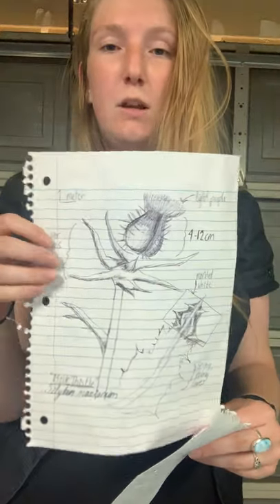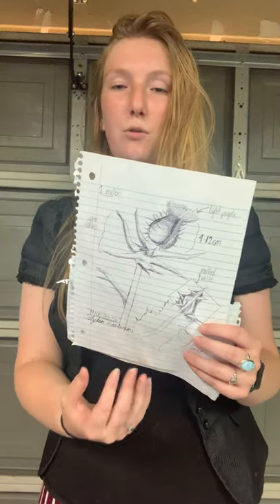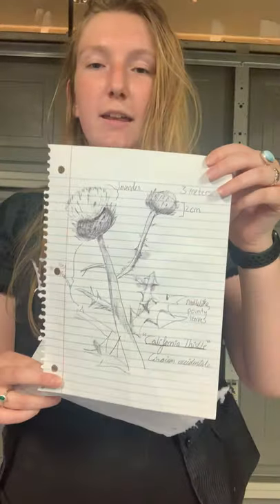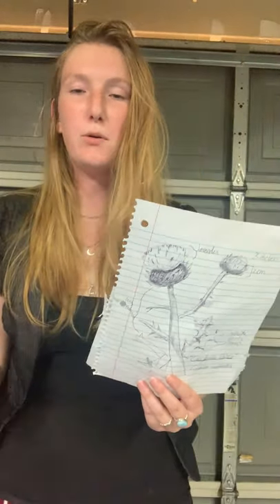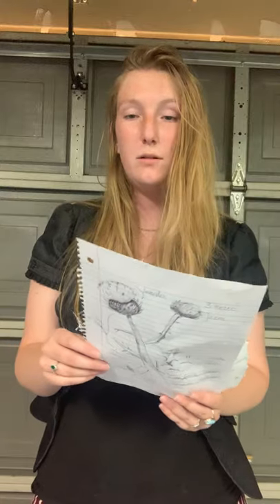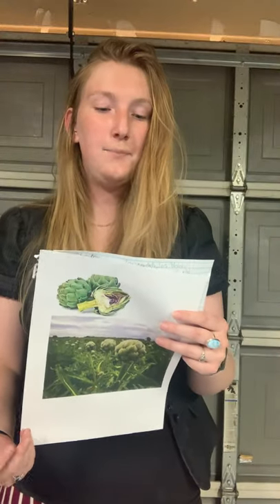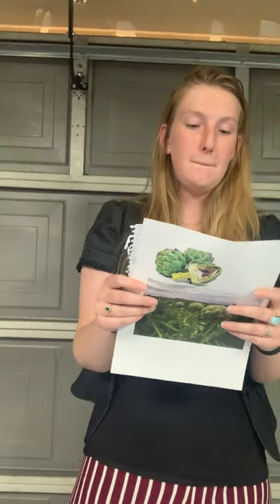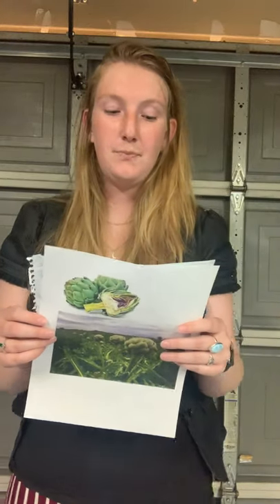Informative Speech - Gabby Hodson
Comm 01, Summer 2020, Prof. Demercurio